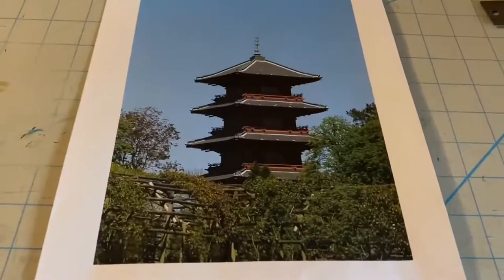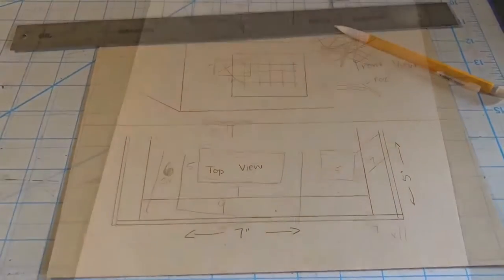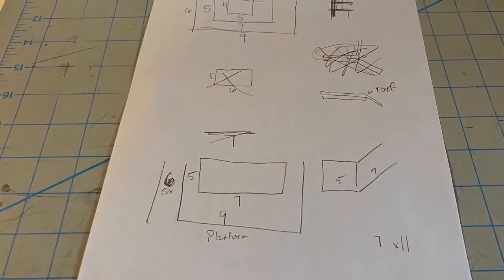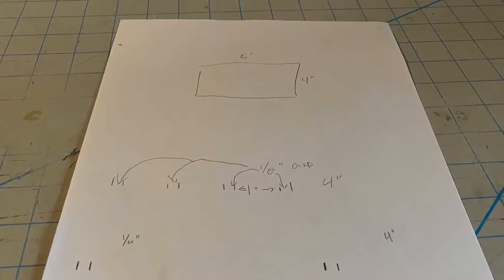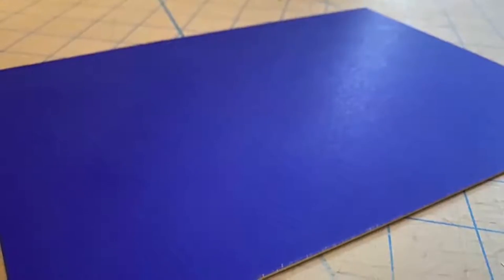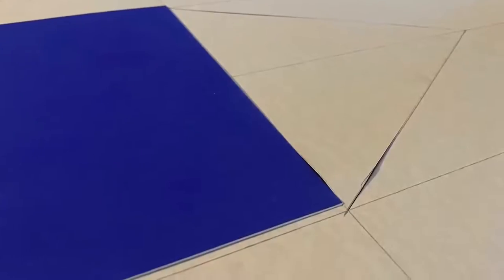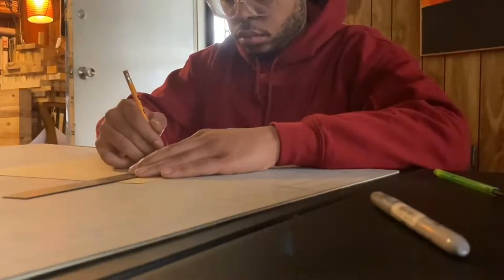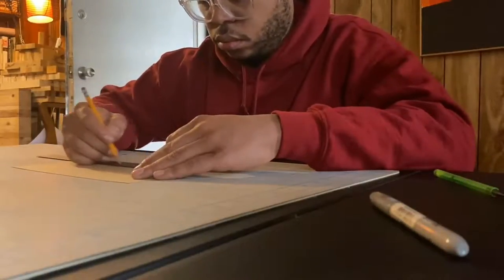The Stonecutter Palace by William Kirkpatrick - Episode 2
WCP’s Puppet Truck presents The Stonecutter Palace by William Kirkpatrick

Join Mr. Will as he walks you through the process of designing and building a new prop from start to finish for the story, The Stonecutter. Each segment will describe how the prop is built in detail with additional ways to complete such a task.